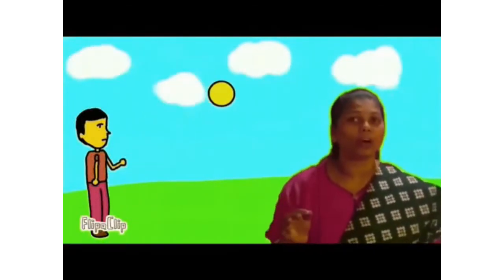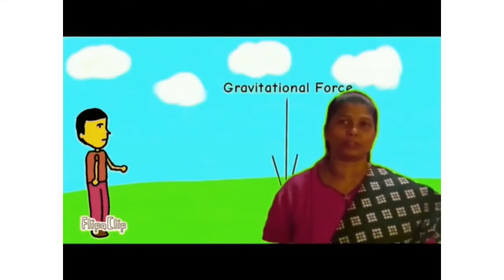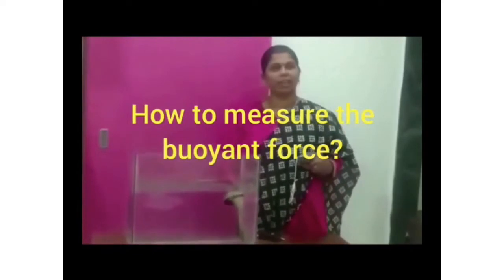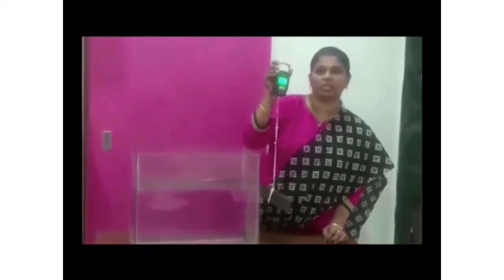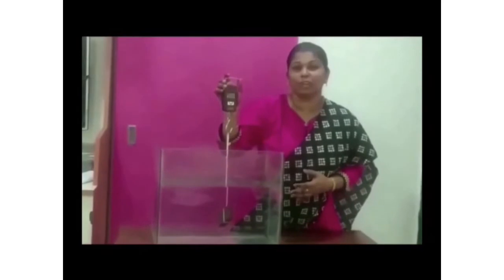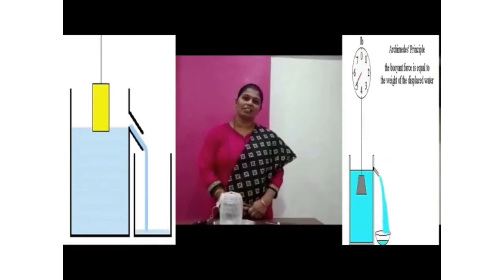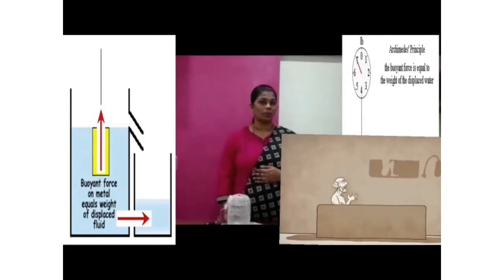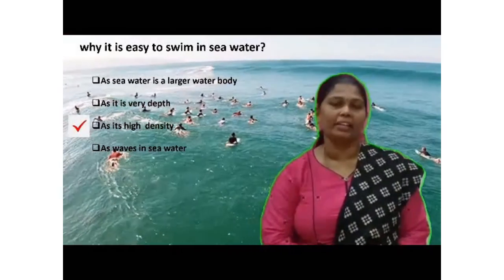34. Boyancy force and archemedes principle